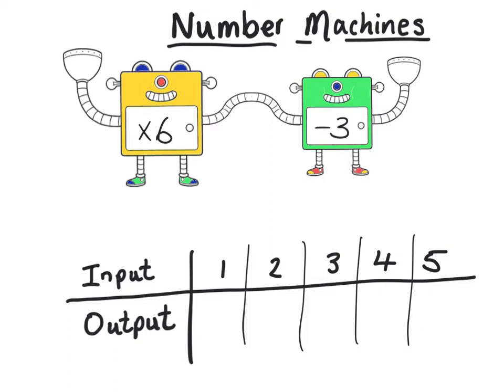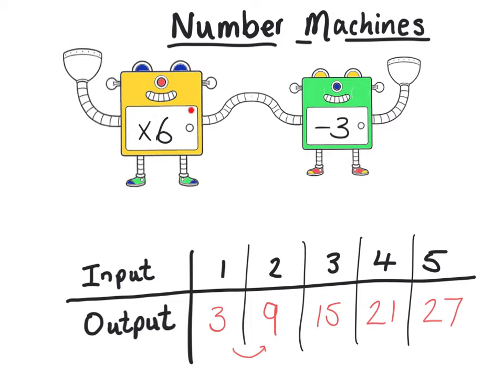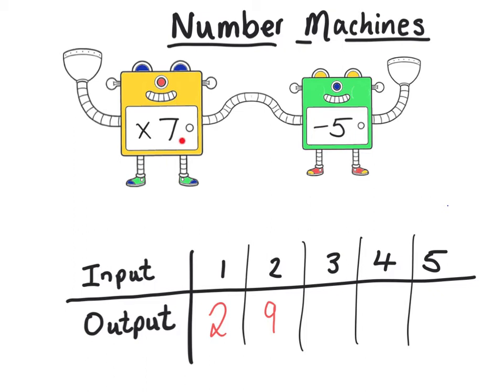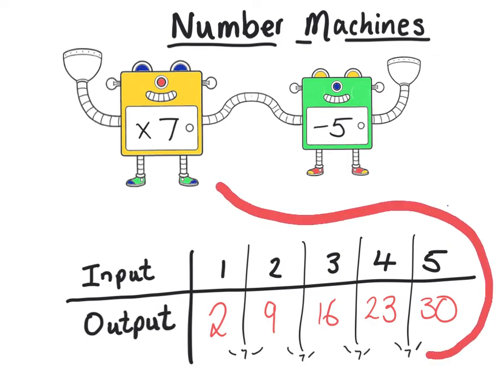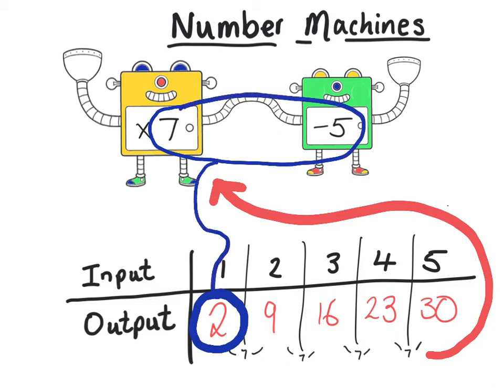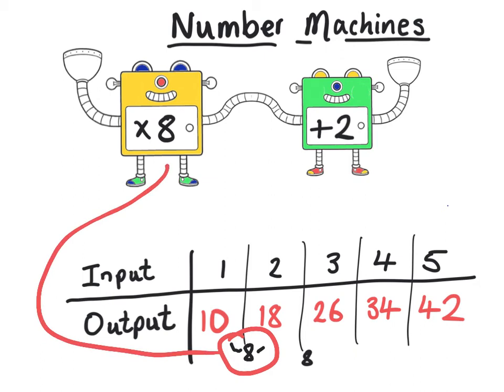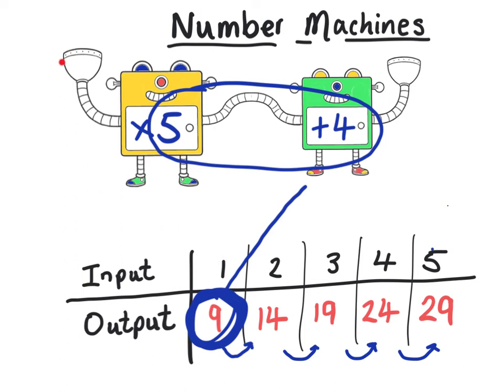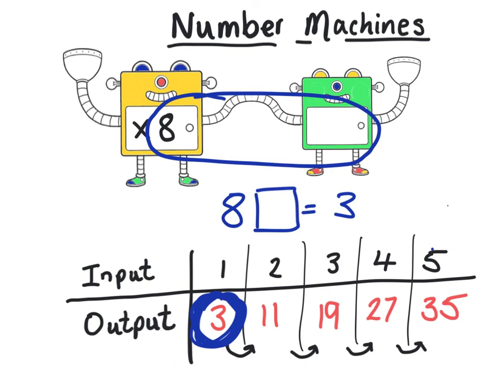Week 3, Day 2... Finding the nth term